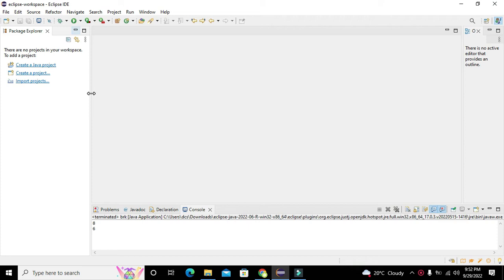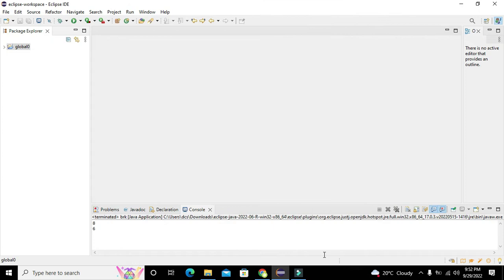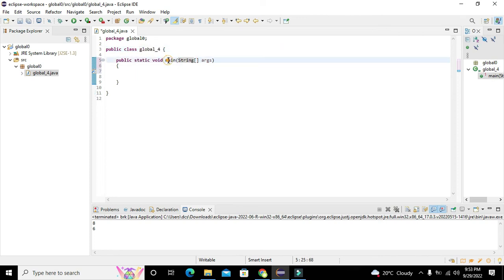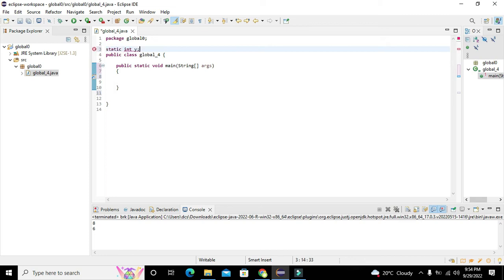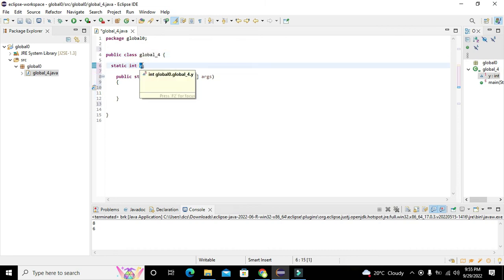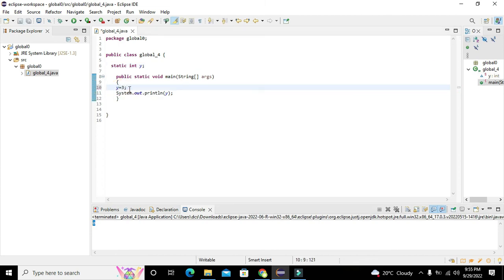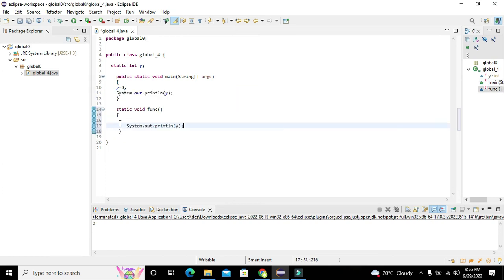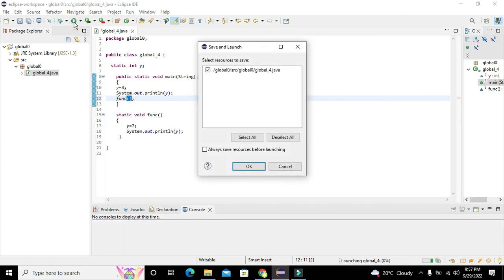how to declare a global variable in java in eclipse ide | global variable declaration in eclipse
1. how to declare a global variable in java eclipse.
2. global variable declaration in java in eclipse.
3. simplest tutorial on global variable declaration in java eclipse.